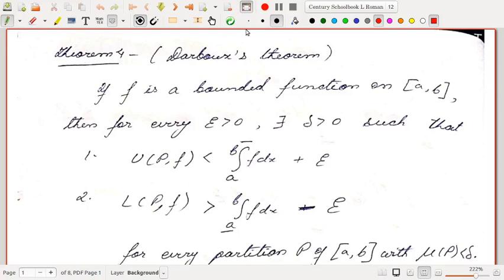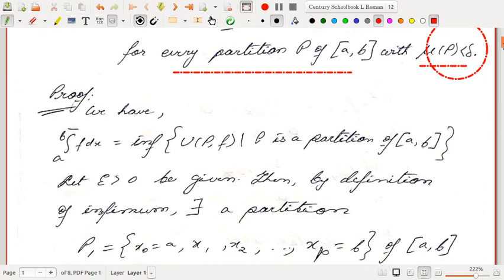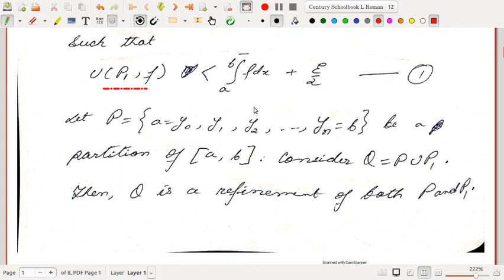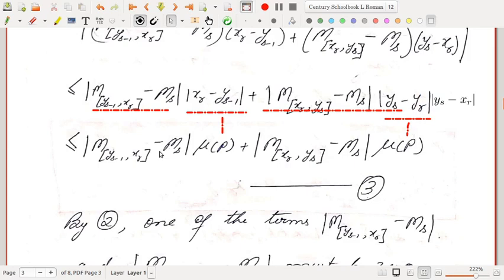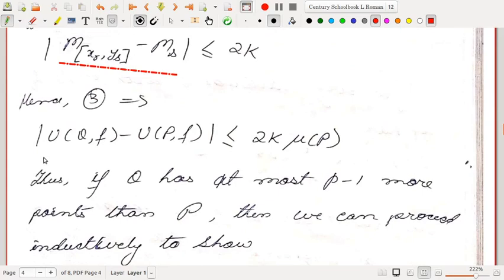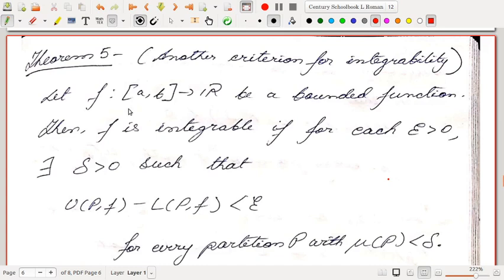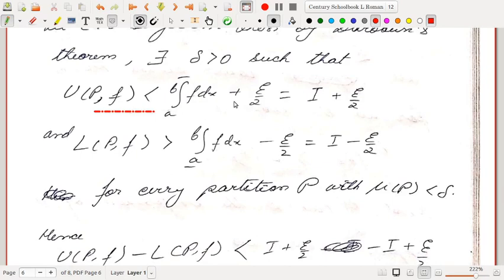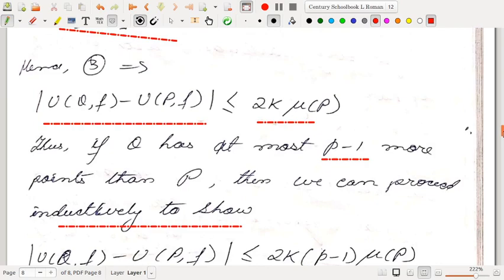Darboux's theorem etc. | Lecture 5 | C402